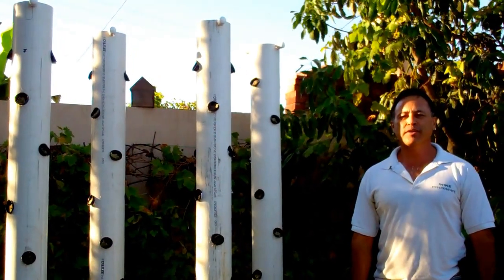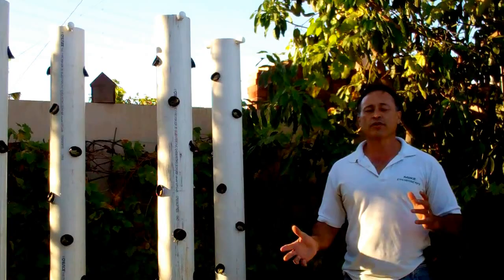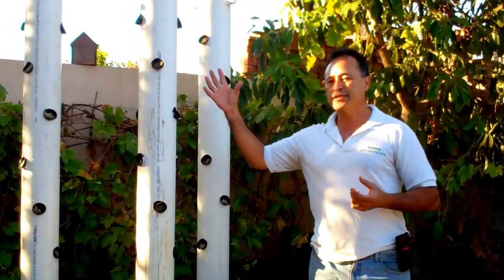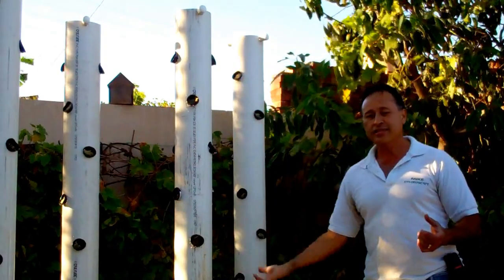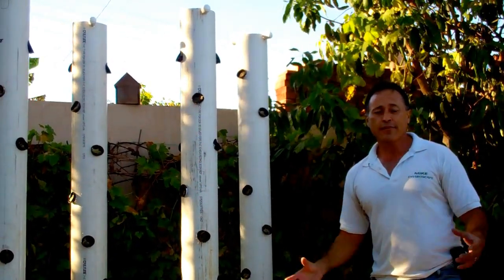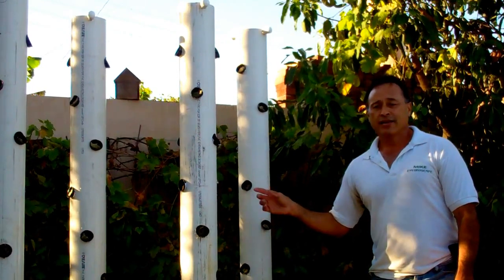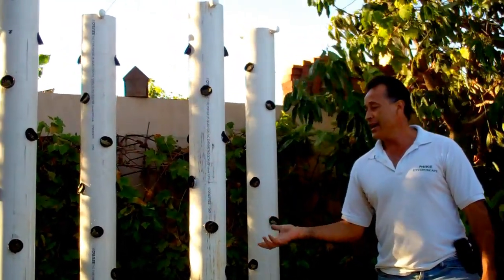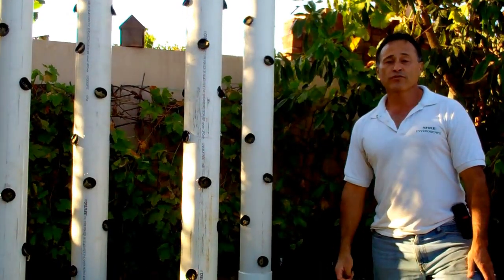Vertical Aeroponic Garden Enviroscape LA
| Sustainability Expert Mike Garcia is a 30+ year veteran of growing organic gardens.  In his quest for the perfect garden, he explains the benefits of what NASA discovered more than 40 years ago...the Enviroscape Aeroponic Garden.  It recycles the same water and no need to weed this organic garden! We help you to Grow your own fruits and Vegetables at home.